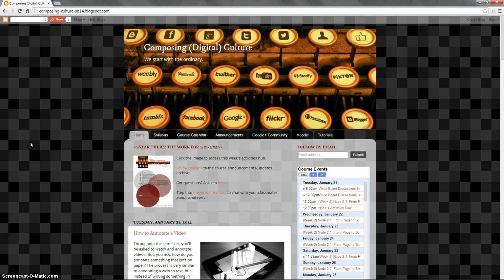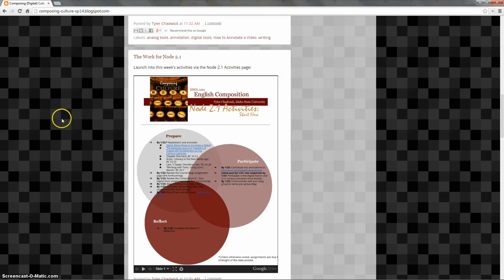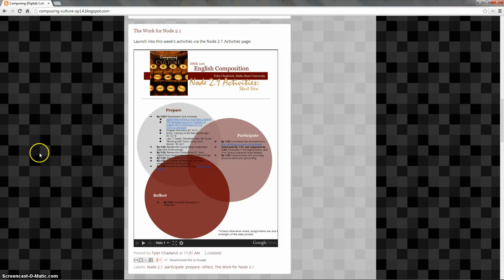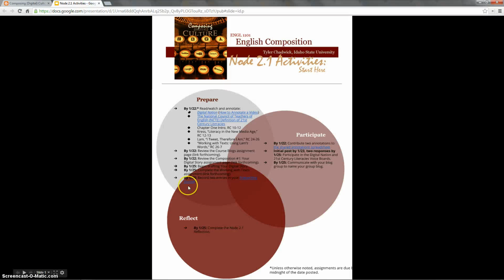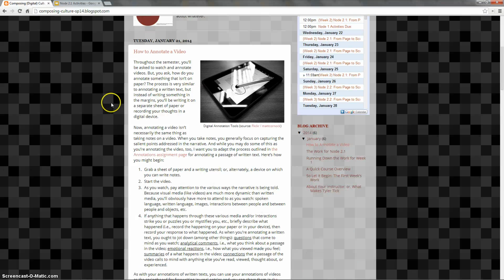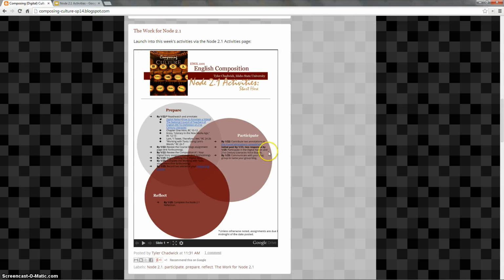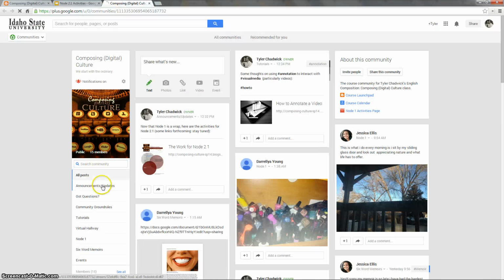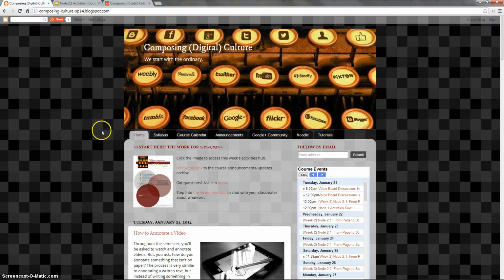Composing (Digital) Culture: Node 2.1 Rundown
In which Tyler gives the lowdown on Node 2.1, on various way to access the course content, and on some upcoming activities.